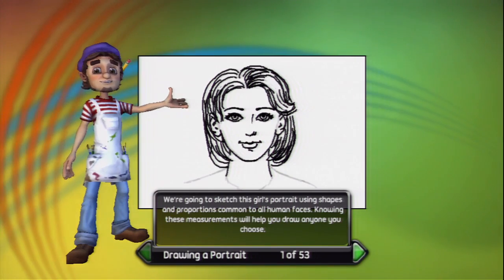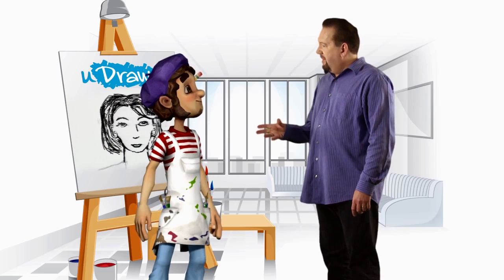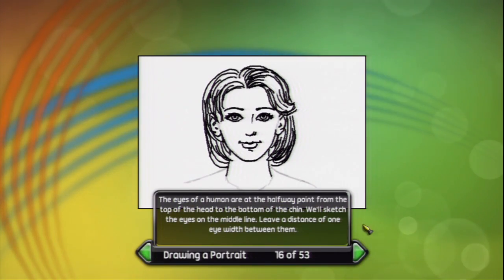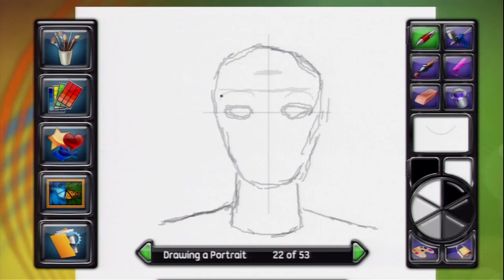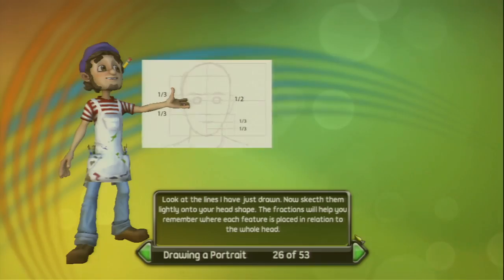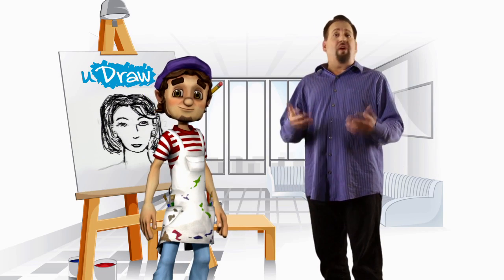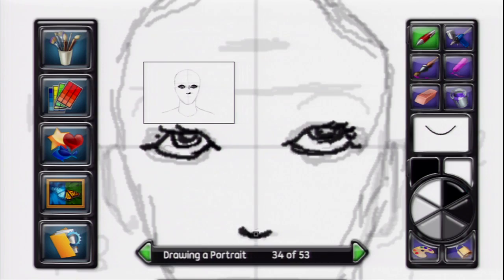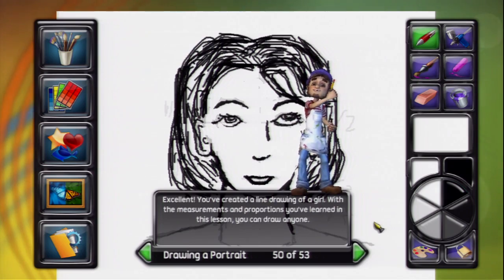Portrait Art Lesson - uDraw Studio: Instant Artist Trailer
Artist Mitch Schauer and resident artist instructor Remy give a quick overview of the portrait drawing lesson in uDraw Studio: Instant Artist.